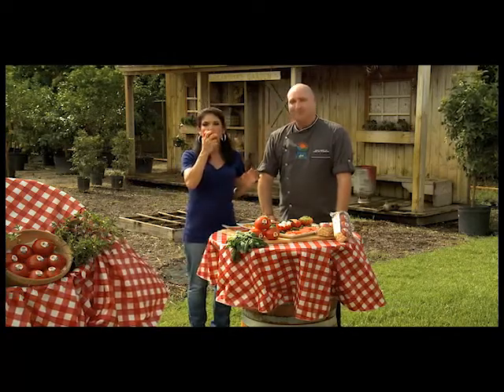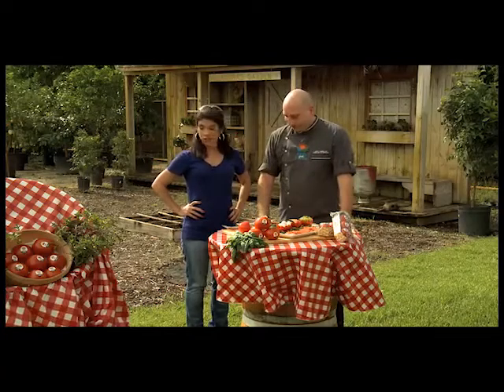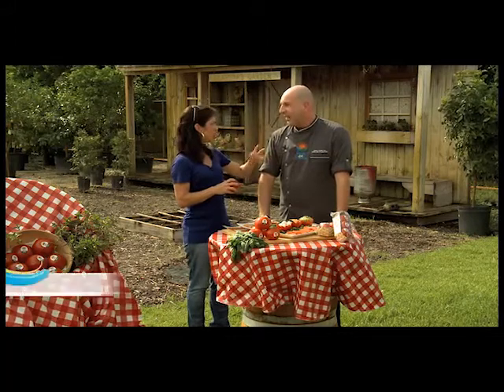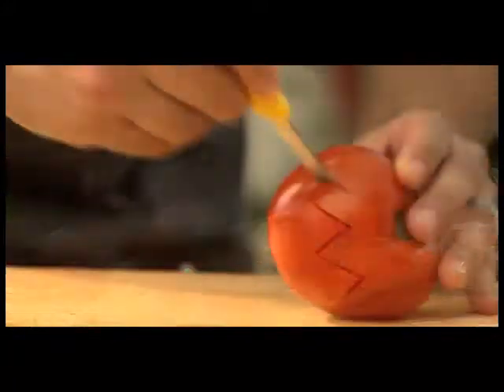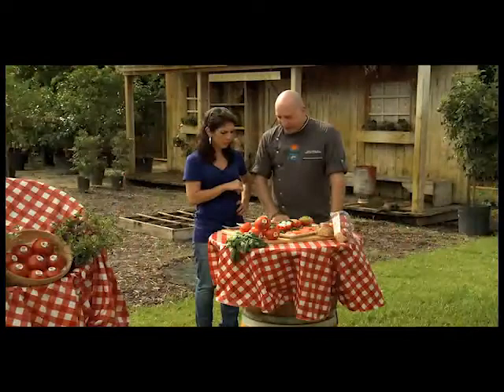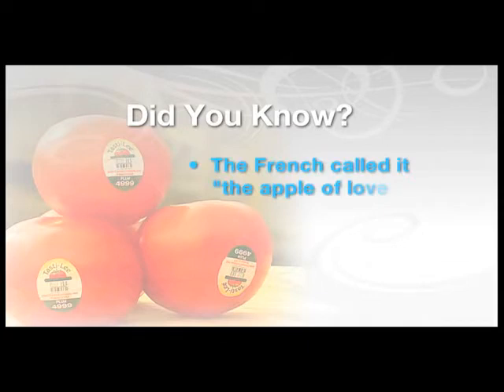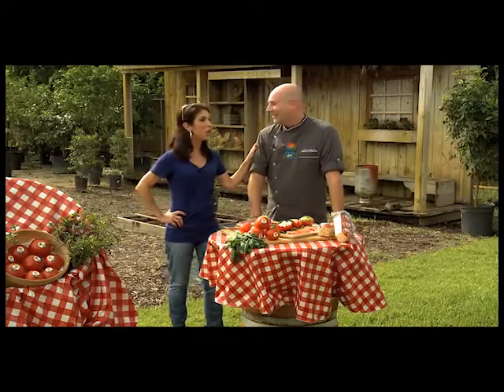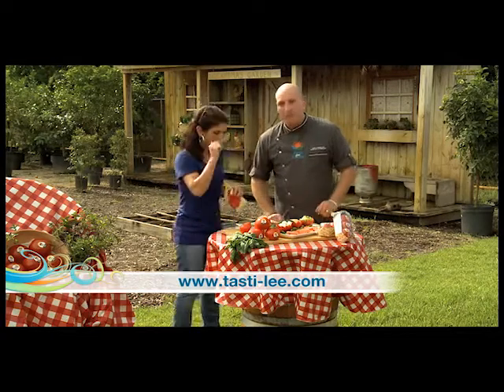Tasti-Lee Tomatoes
Fresh and healthy Tasti-Lee Premium Vine-Ripened Tomatoes recipes by Chef Justin. Plump it up!